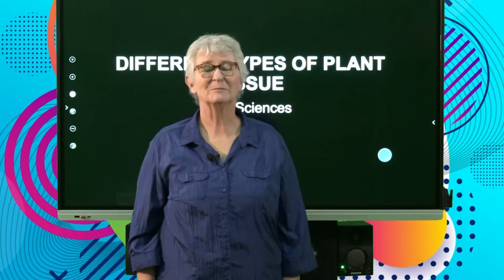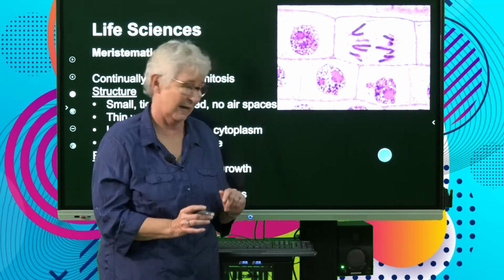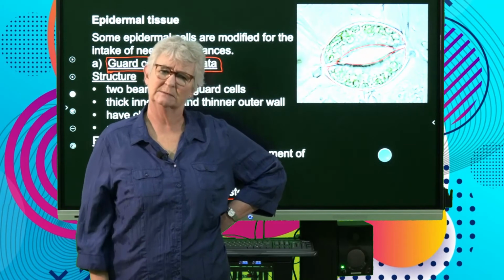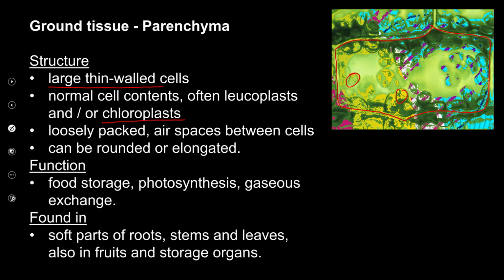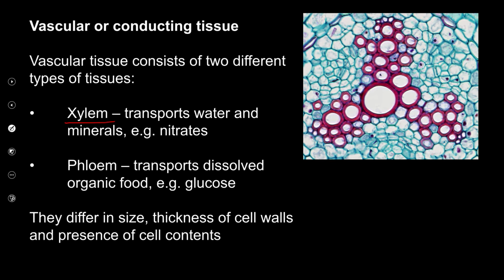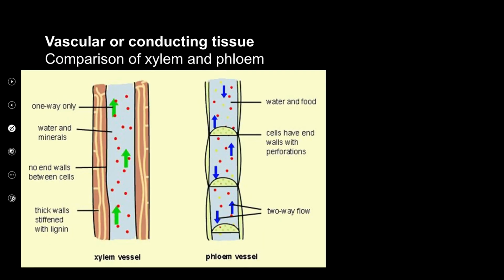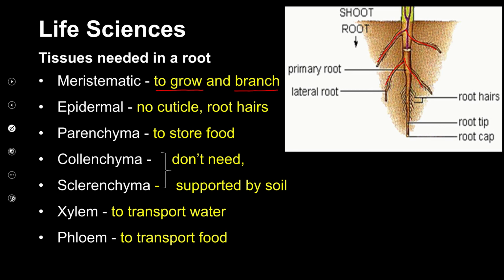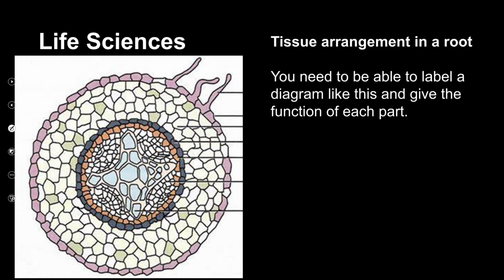Life Sciences Grd 10 Different Types of Plant Tissue